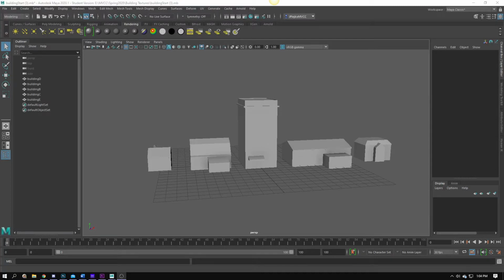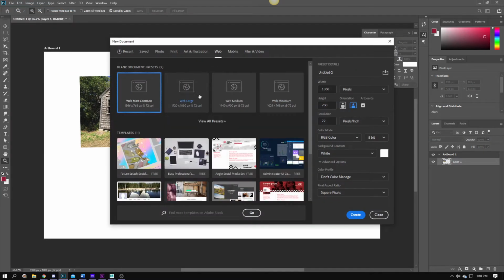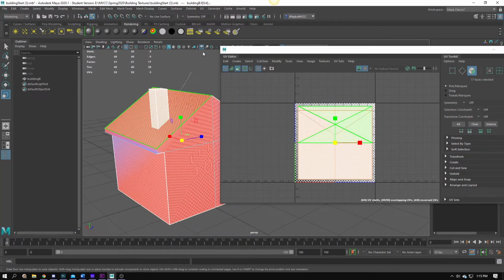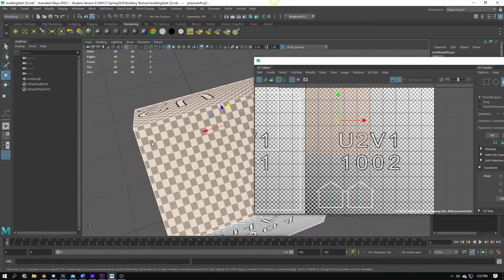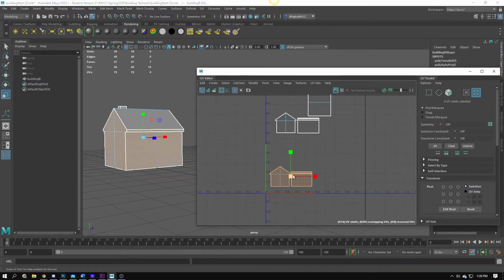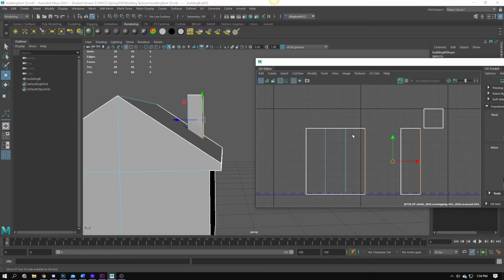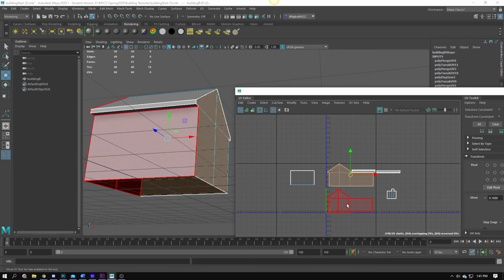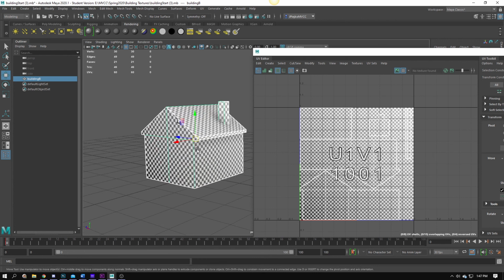Building Project Video 1: Overview and UV Unwrap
This is the first video in our Building Texture project. We cover project planning and UV unwrapping.